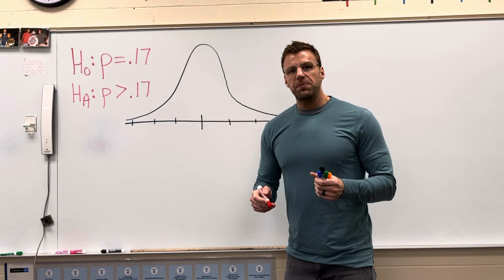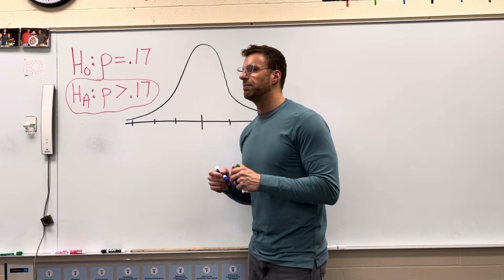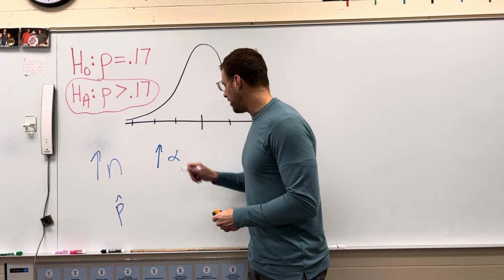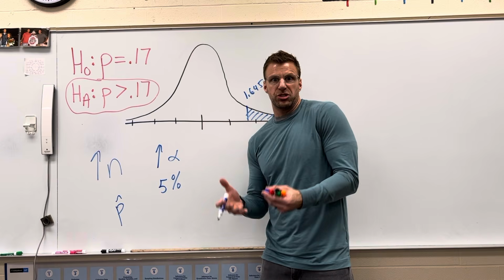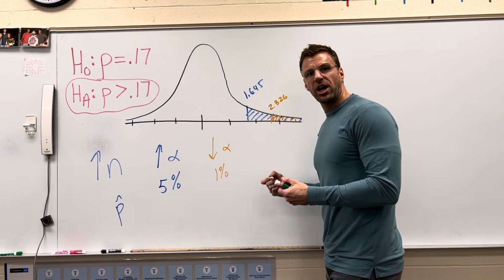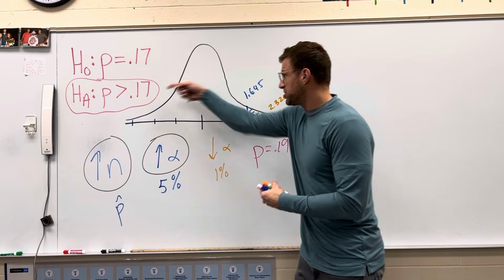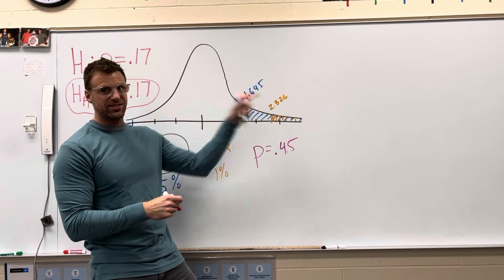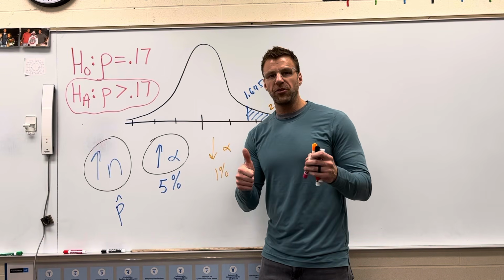POWER in Statistics EXPLAINED